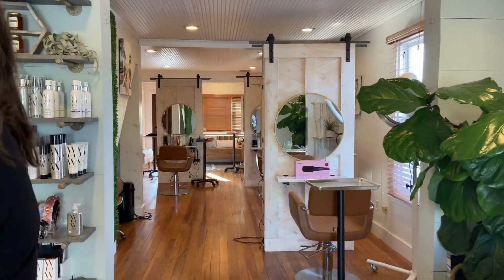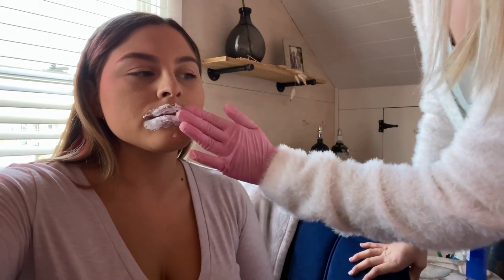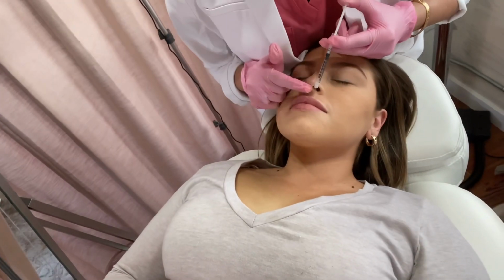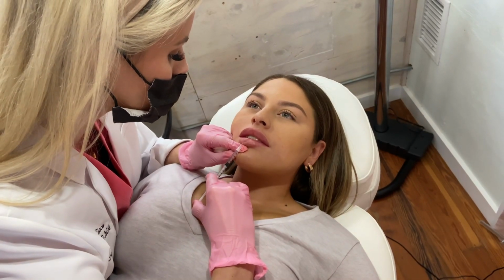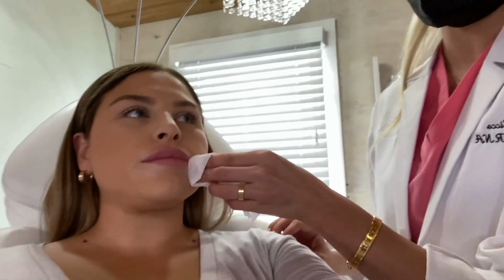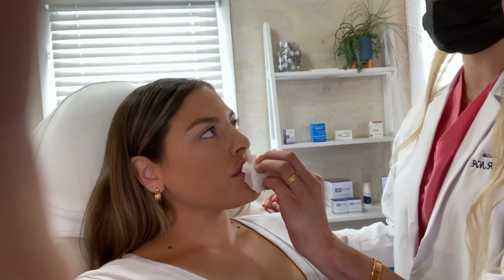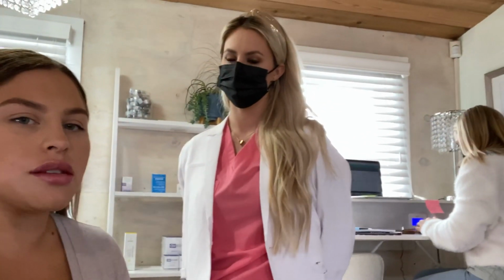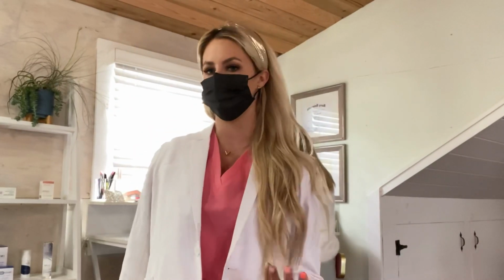Lip filler! The good and the UGLY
HELLO MY LOVES ! ! welcome back! Here i am giving you, yet again another requested video! Join me on my journey of Lip filler as we cover the good and the UGLY. Remember this place is free of all things negative. This personal decision was made to please me and ME ONLY and i am LOVING the results. However, if your body is your temple and you have NO intentions of ever getting this treatment that is heavily supported on my end so I expect the same energy :) Here are all the details listed as PROMISED
DM for more info and questions you may have love you xxoxoxo

Albany Downtown    Stuart, Fl
Kiera D. CRNA- APRN
313 SW Albany Ave, stuart, Fl